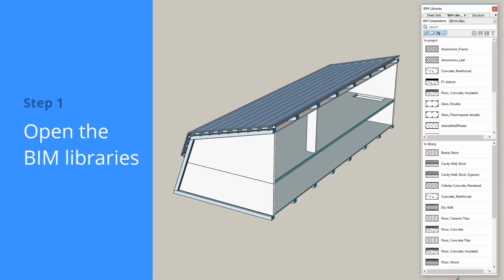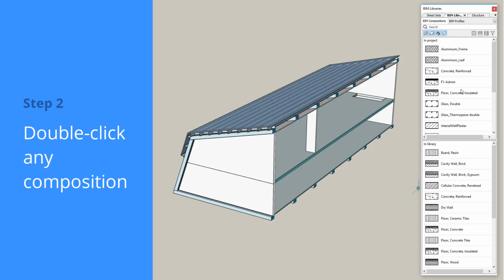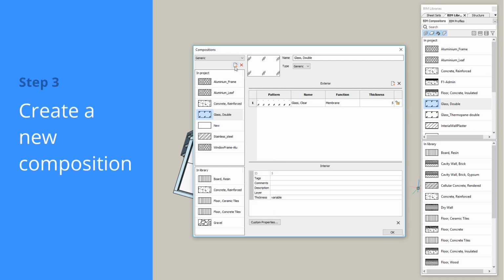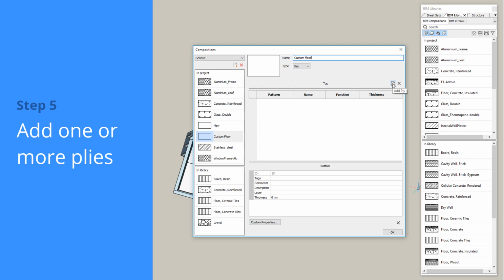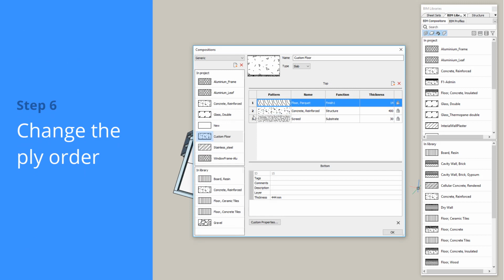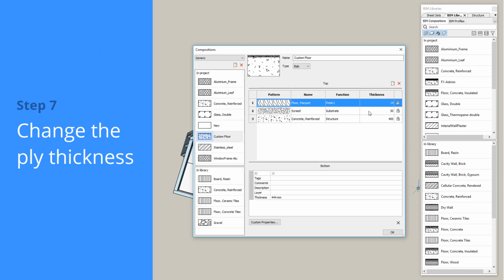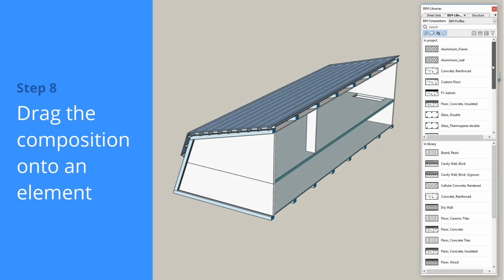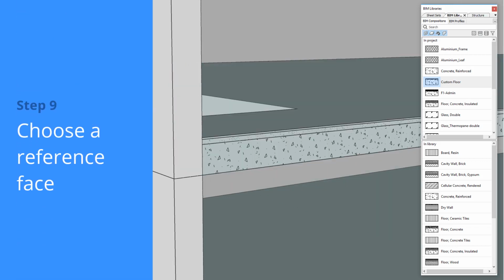How to add and create Compositions - BricsCAD BIM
How to create your own multi-ply composition by adding plies of different materials and how to assign this composition to a building element.